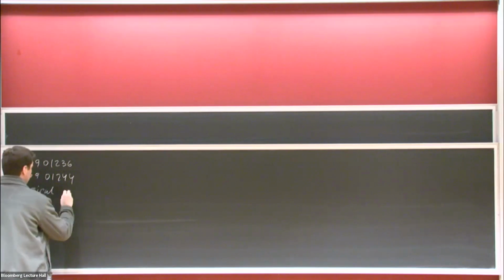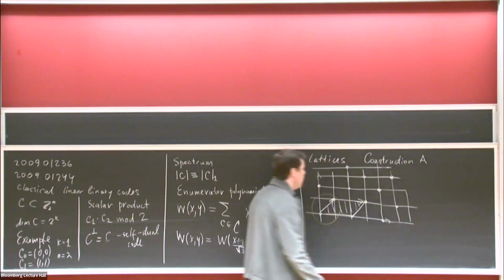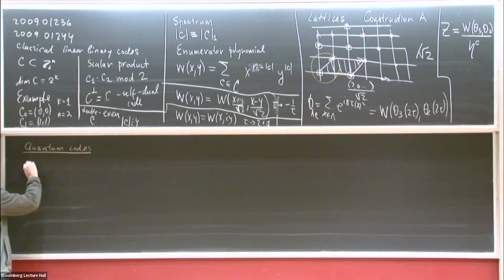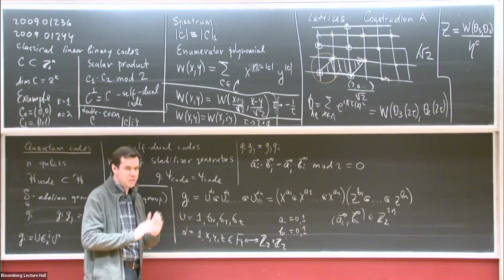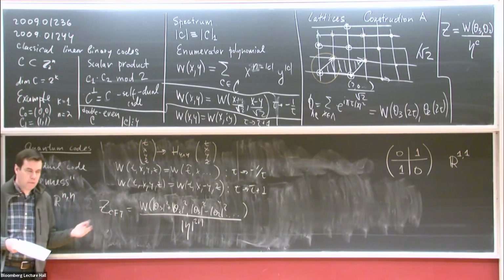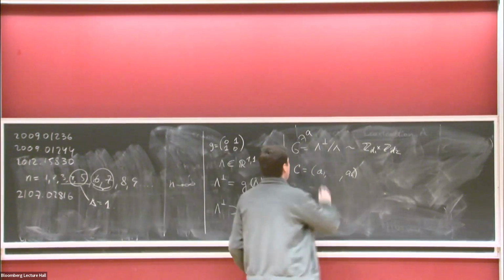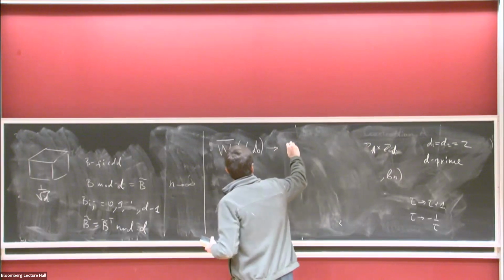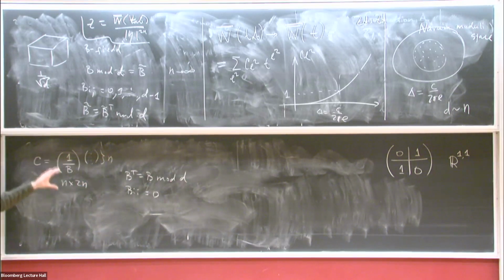Codes and Conformal Field Theories - Anatoly Dymarsky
Topic: Codes and Conformal Field Theories
Speaker: Anatoly Dymarsky
Date: March 14, 2022

I will review recent progress connecting (quantum) codes with two-dimensional conformal field theories of the Narain type. In the first part of the talk I will show how codes can be used to construct CFTs with large spectral gap. In the second part I will construct a map from a large class of rational Narain CFTs to quantum stabilizer codes.